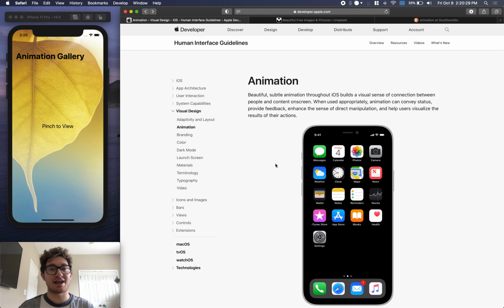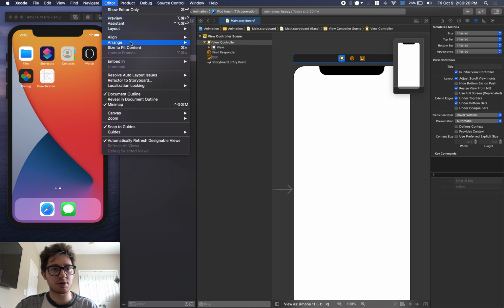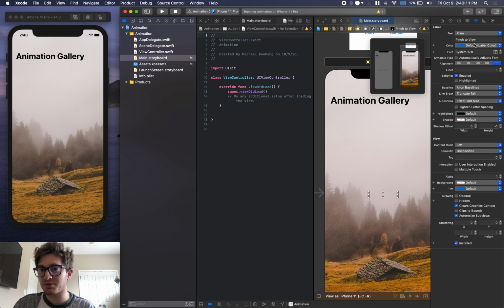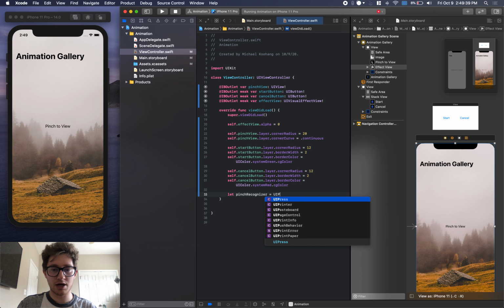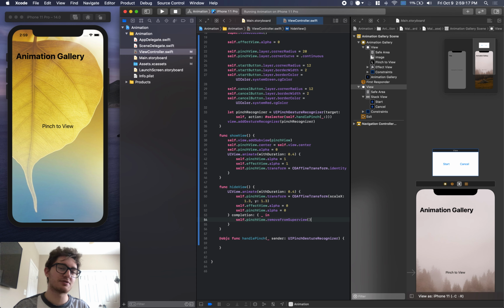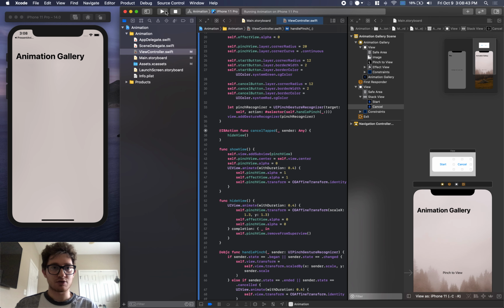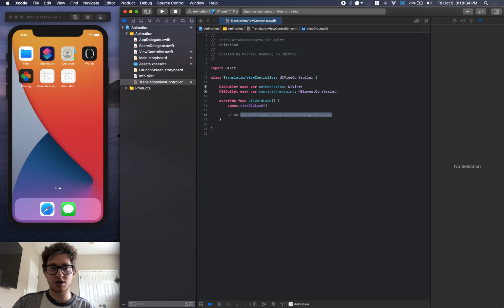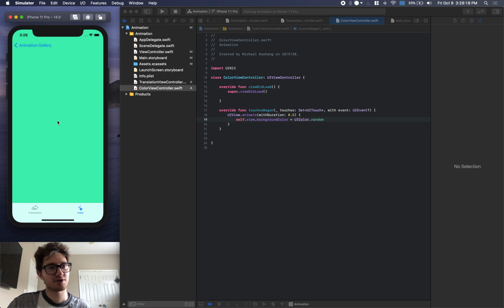Intro to Animation | How to Create Animations in iOS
Animations are a great way to add aesthetic and interactive value to your app. Learn how to create animations in iOS by making an animation gallery.